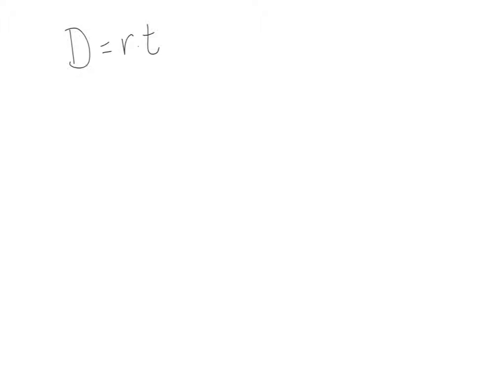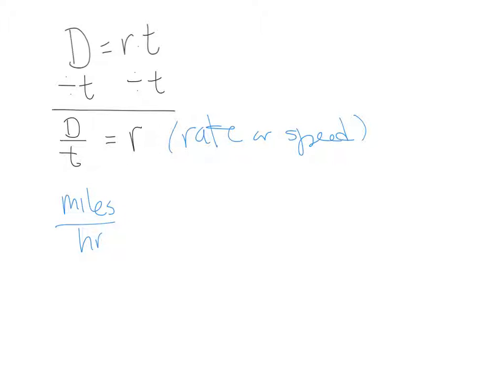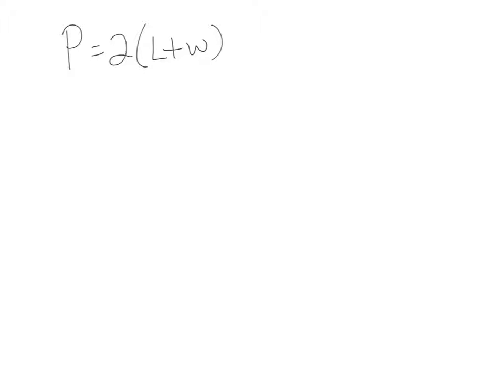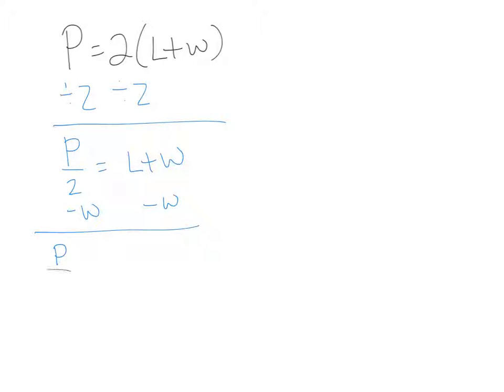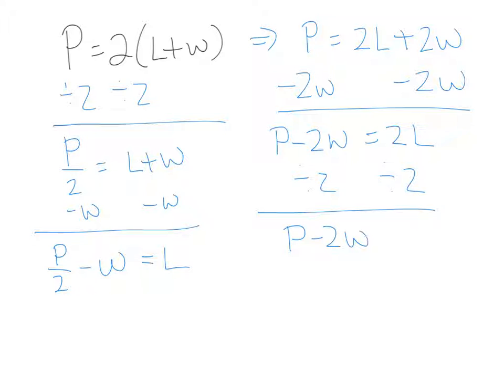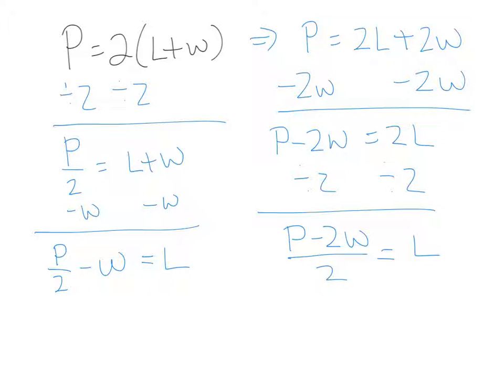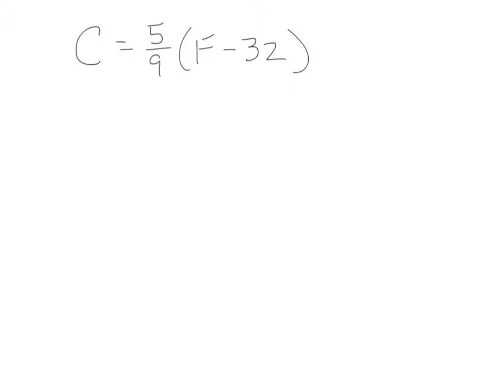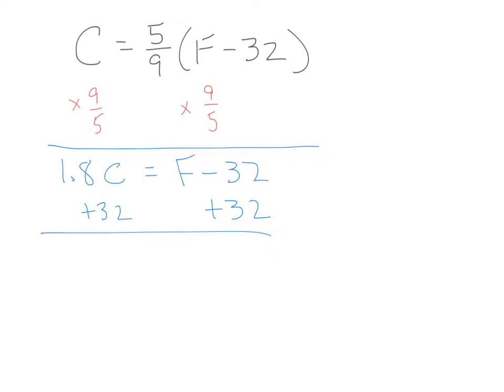basic formula transformations